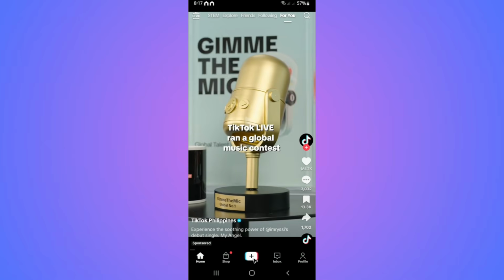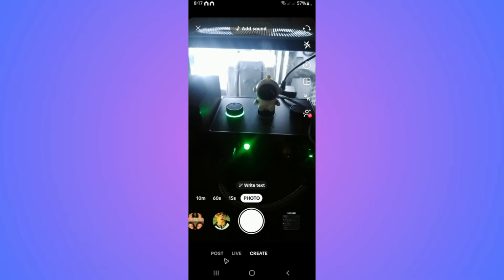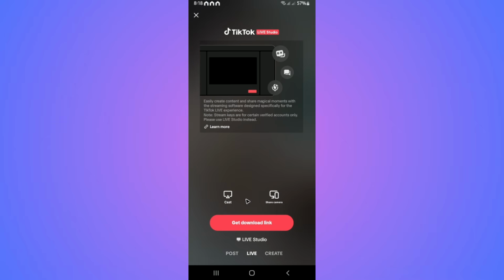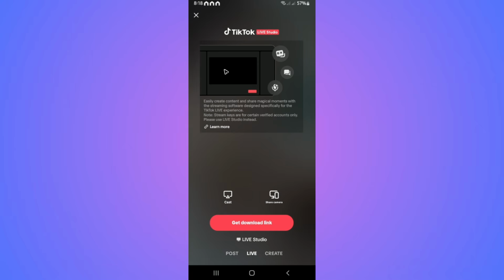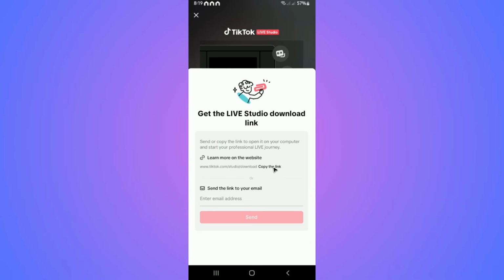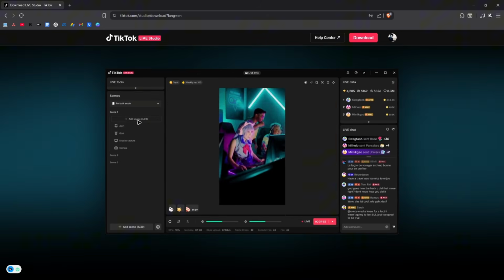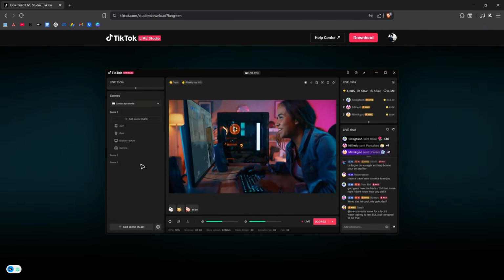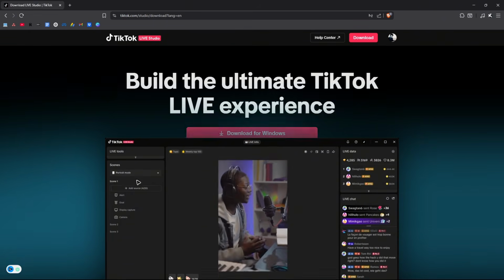How to Go Live on TikTok (Easy Guide 2026)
In this video, I will show you how to go live on TikTok step by step. Whether you're on Android or iPhone, you'll learn exactly how to unlock the TikTok live feature, meet the requirements, and start your first live stream with ease. This guide also covers tips to get more viewers and keep your audience engaged.